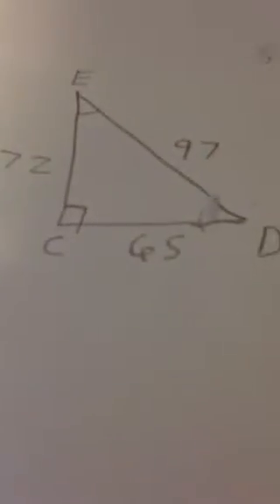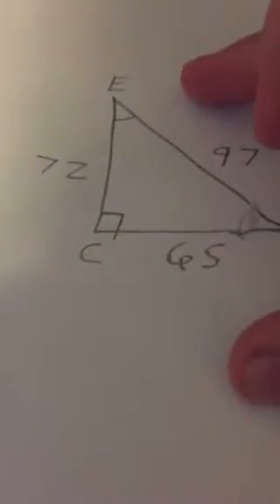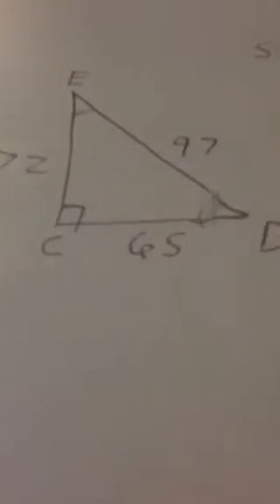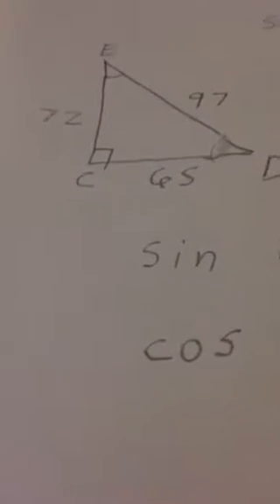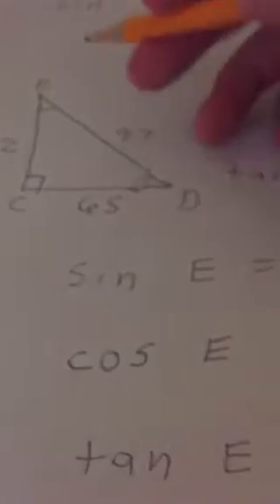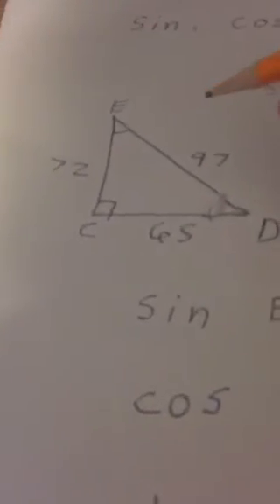Trigonometry ratios day 5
In this video I demonstrate how to use trigonometry ratios.